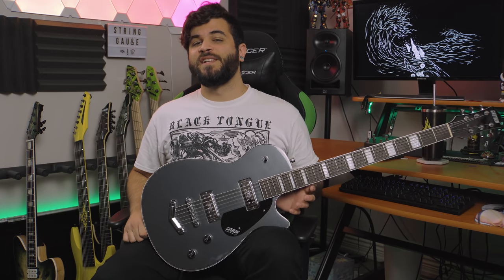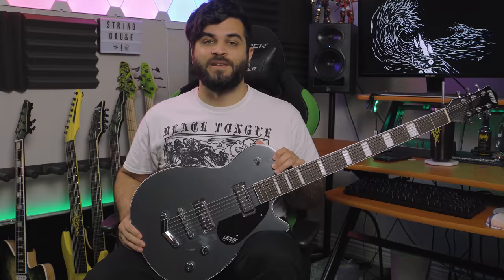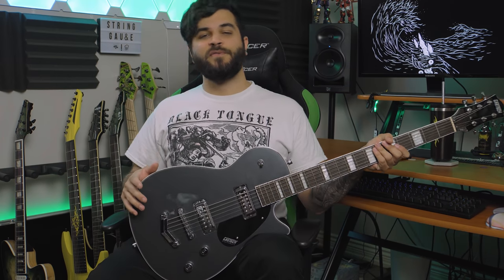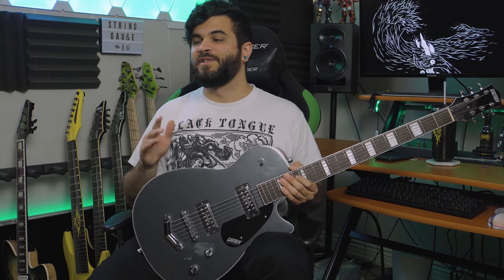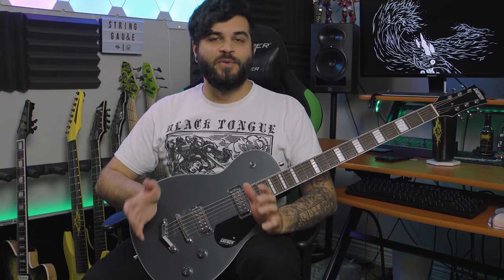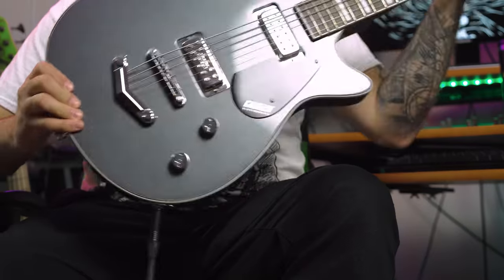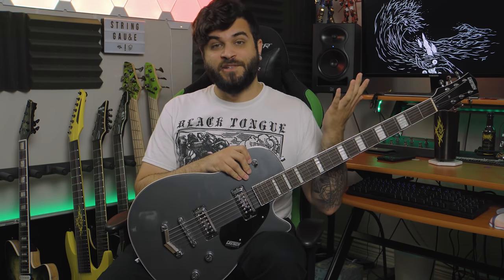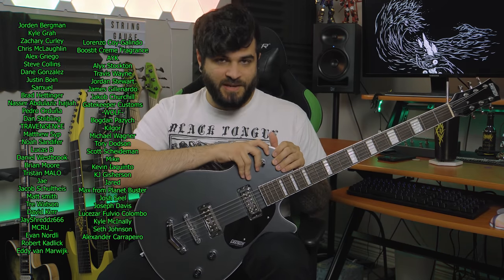The Best Baritone Guitar On The Block? Gretsch Electromatic Baritone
Is the Gretsch Electromatic Jet Baritone the new best Baritone Guitar on the market?

Jorden Bergman
Kyle Grah
Zachary Curley
Chris McLaughlin
Alex Griego
Steve Collins
Dane Gonzalez
Justin Boin
Samuel
Brad Hettinger
Nasser Abdulaziz hajiah
Pedro Orduña
Dan Stribling
TRAVENGENCE
Matthew Syp
Noah Sandifer
Lucas B
Daniel Westbrook
Brian Moore
Tristan MALO
Jae
Jacob Schultheis
Matt smith
Tre Watson
David Kerr
JayShreddz666
MCRU_
Evan Nordli
Robert Kadlick
Eddy van Marwijk
Lorenzo Coy-Galindo
Boostit Creme Fragrance
AYK
Alyx Stockton
Travis Wayne
Jordan Stewart
James Gillenardo
Jakob Churchill
Gatekeeper Customs
-WOLF-
Bogdan Pazych
Kilgor
Michael Wagner
Tory Dodson
Scott Scheideman
Mike
Kevin Iaquinto
KJ Gisherson
Jared
Max from Planet Buster
Josh Seel
Joseph Davis
Lucezar Fulvio Colombo
Kyle McInally
Seth Johnson
Alexander Carrapeiro

0:00 - Intro
0:34 - Demo Song
2:22 - Specs
3:34 - Thoughts
7:29 - Outro